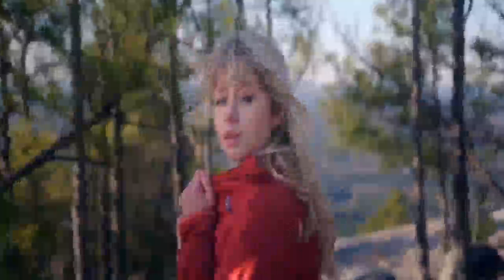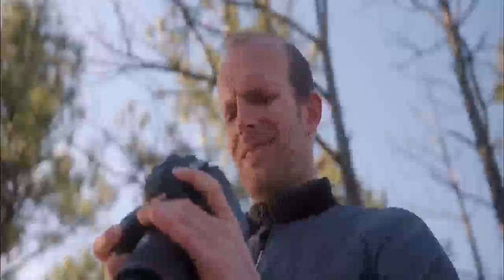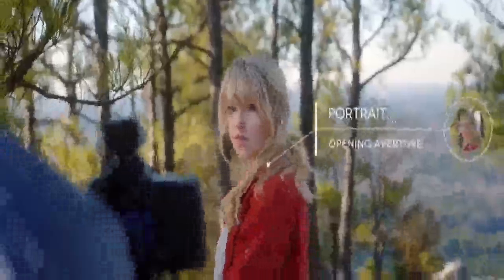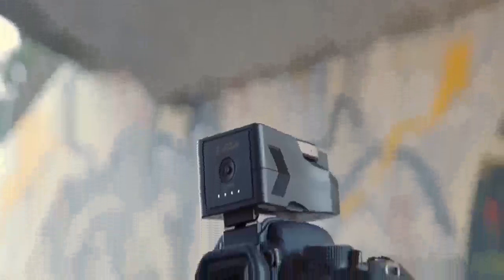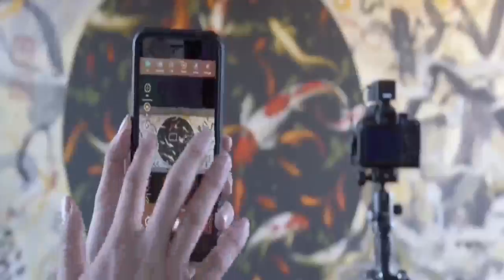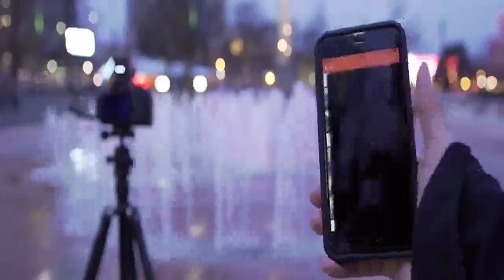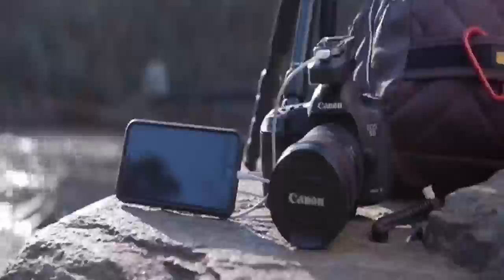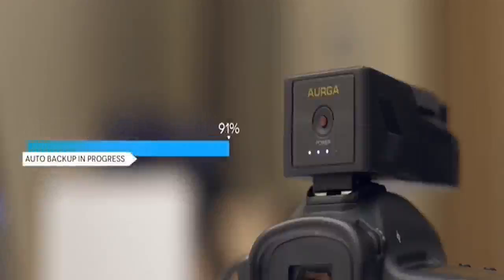AURGA -THE ONLY CAMERA GADGET WITH CLOUD STORAGE AND WIFI TRANSFER